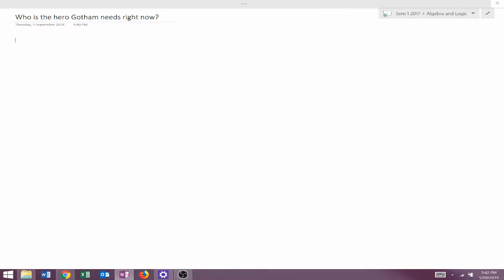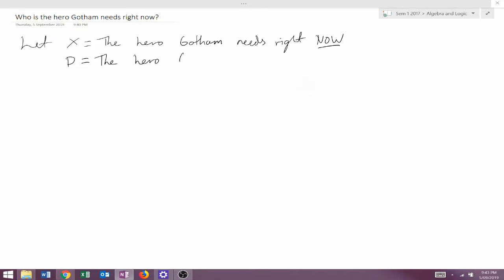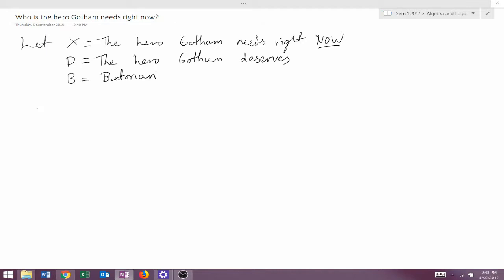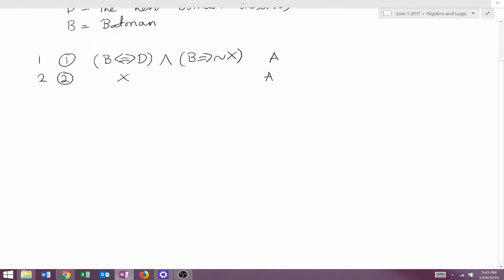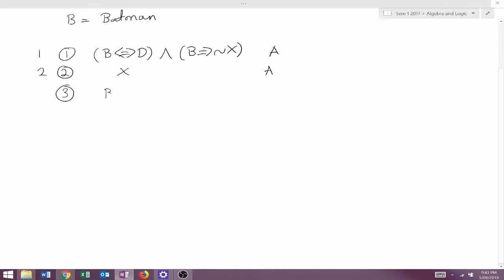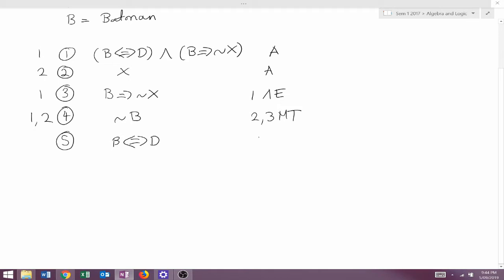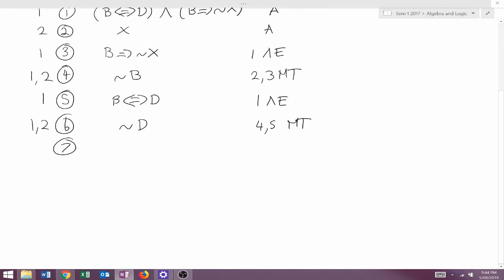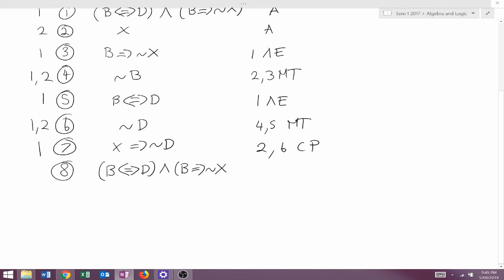Using propositional calculus on Batman to find the hero Gotham deserves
Hi everyone, today we are going to use propositional calculus to prove that the hero Gotham needs right now is not the hero Gotham deserves.